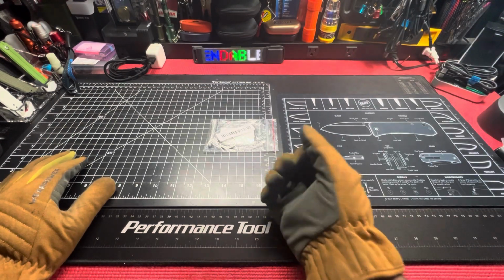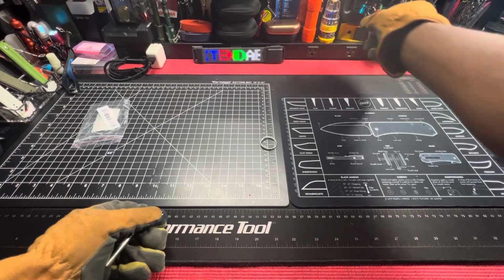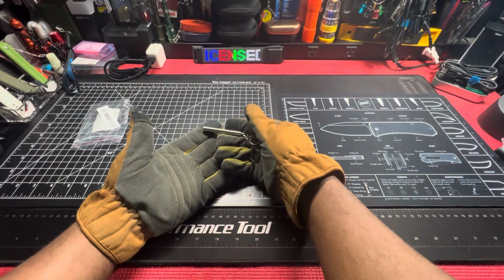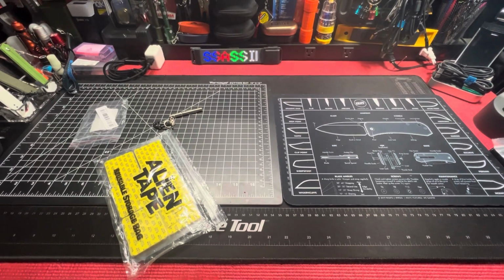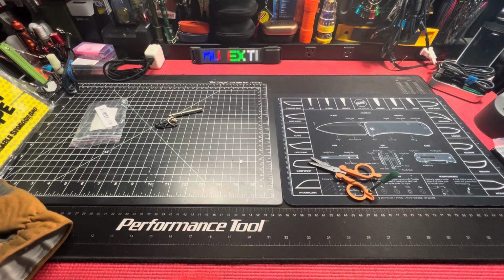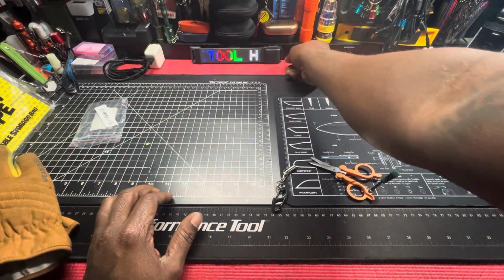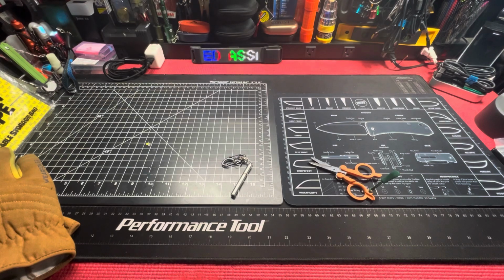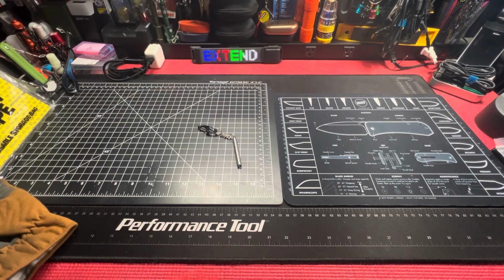😱 TEMU Extendable Pen 🖊️ (EDC Upgrade)